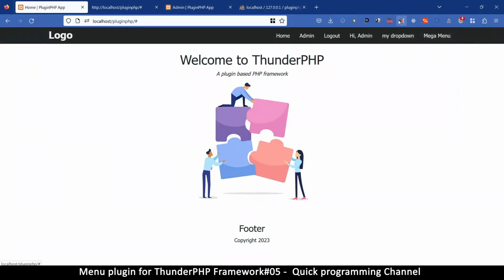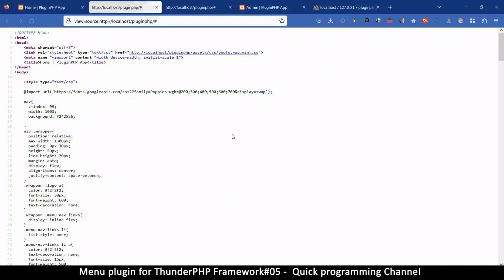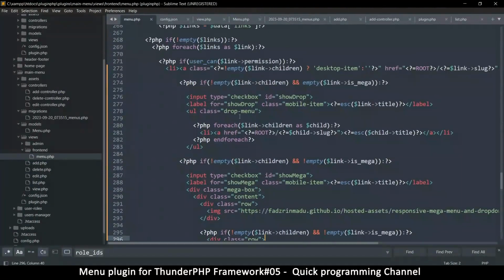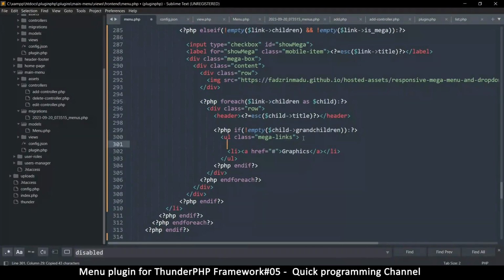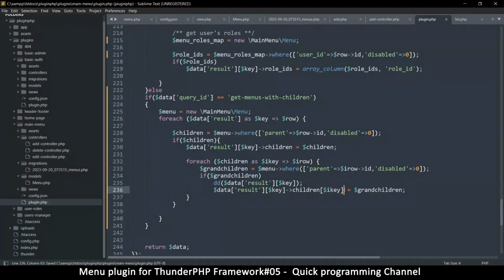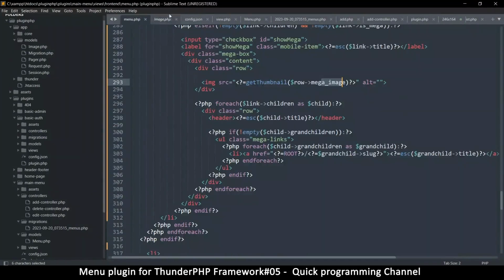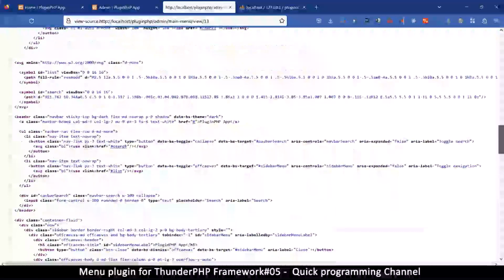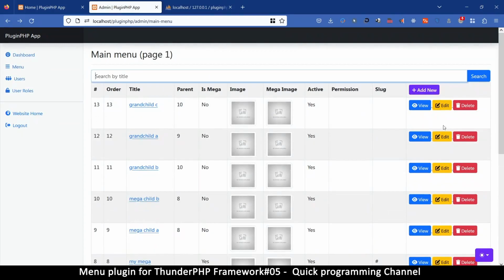Menu plugin for thunderPHP Framework #05 | Mega menu | Quick programming tutorial